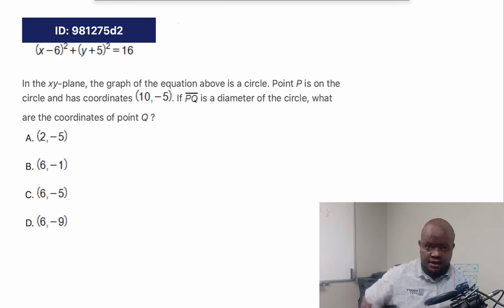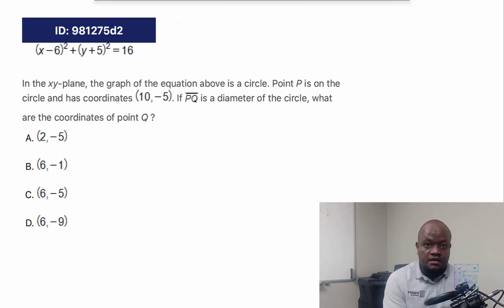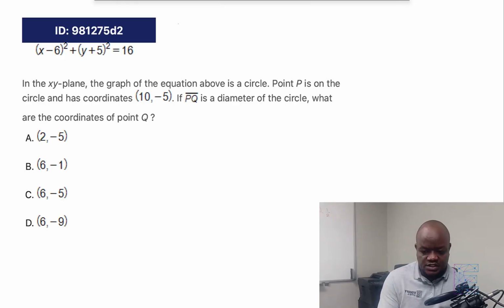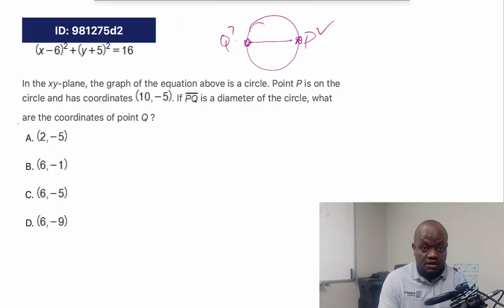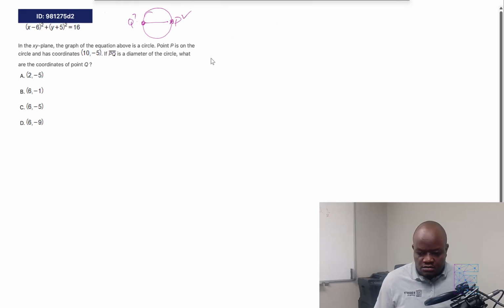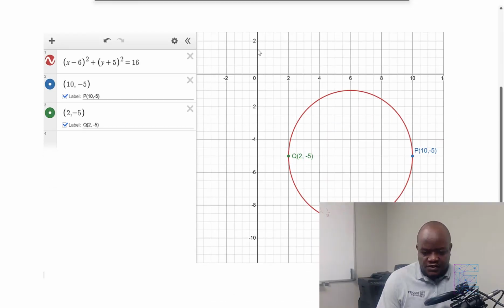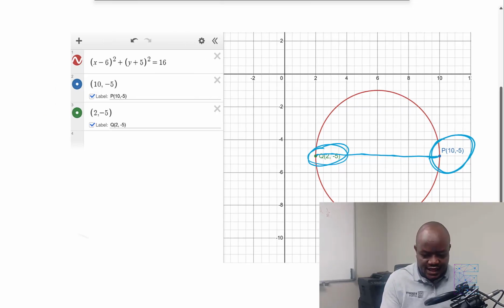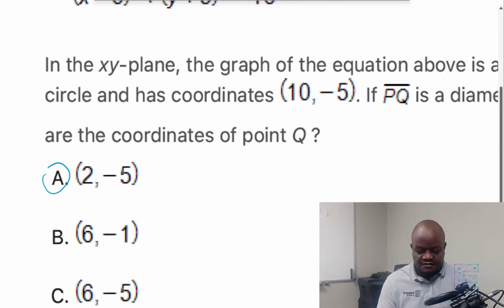Circles-SAT Geometry Question ID: 981275d2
A step-by-step video explanation of how to solve SAT Question ID: 981275d2